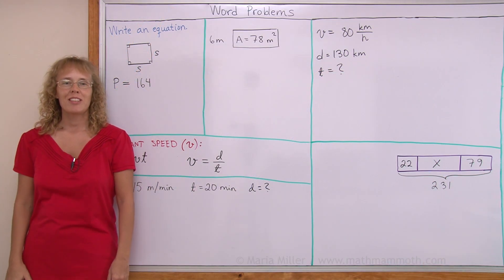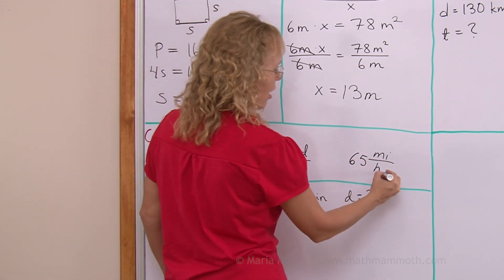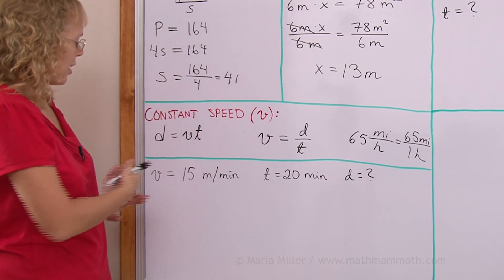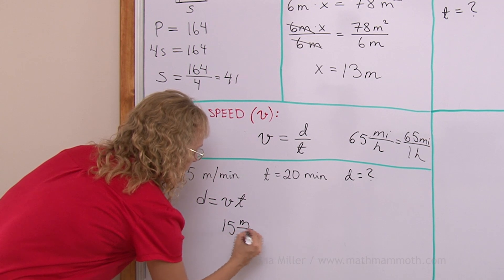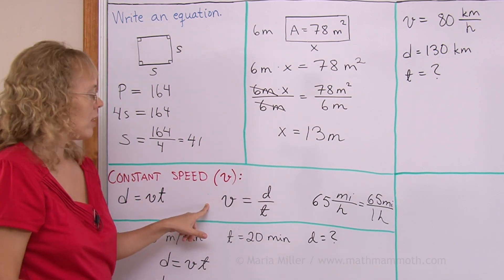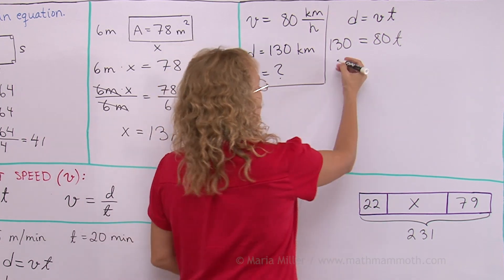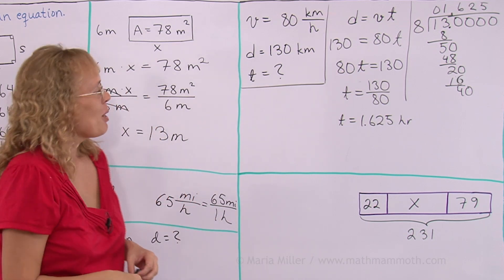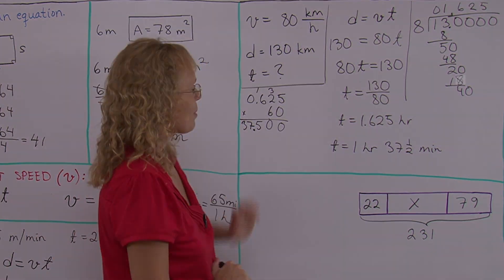How to use the formula for distance, rate (speed), and time to solve problems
An introduction to the formula for distance, constant speed, and time: d = vt (or d = rt if you use r as rate instead of v as velocity). First I explain an easy way to memorize this formula in the form v = d/t, comparing it to the common way to express the speed of cars, such as 55 miles per hour.

Then we solve a few simple problems involving distance, time, and speed using the formula.

This lesson is meant for 7th grade / pre-algebra and onward. Check out also my other pre-algebra videos